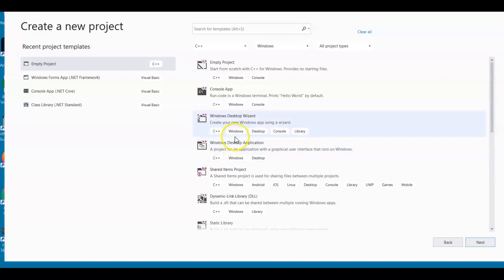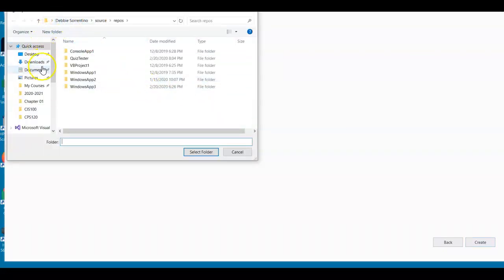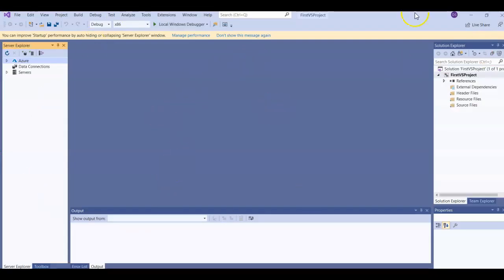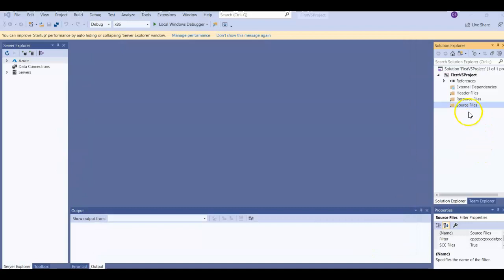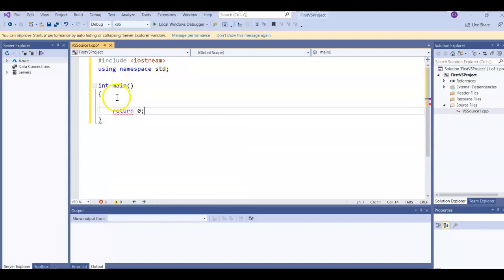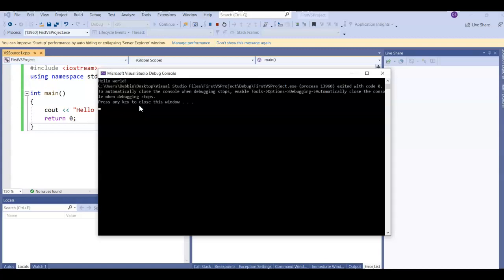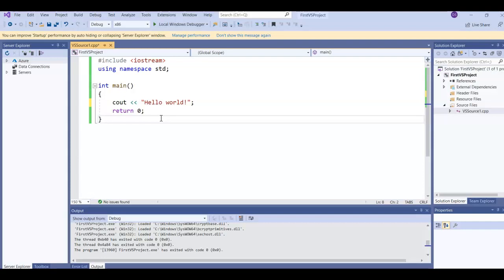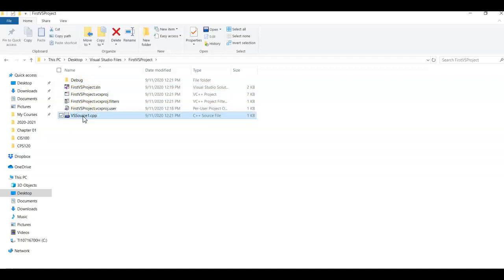Creating a Simple C++ Program in Visual Studio 2019